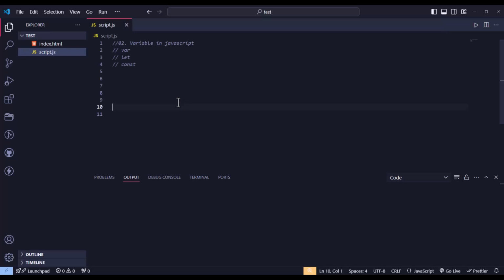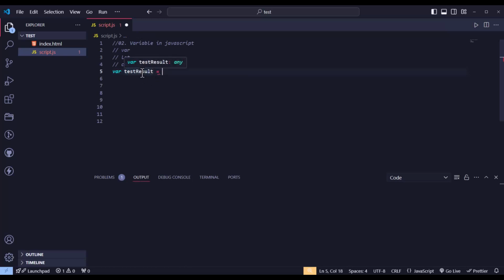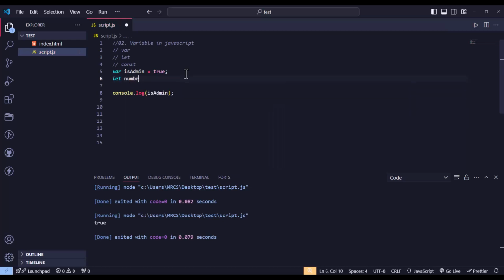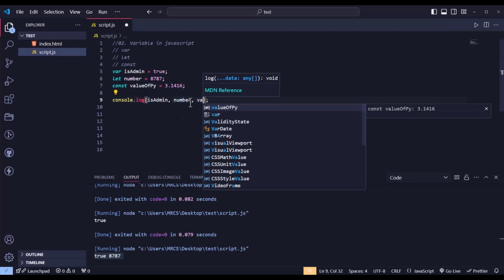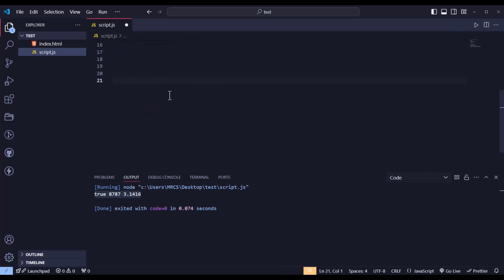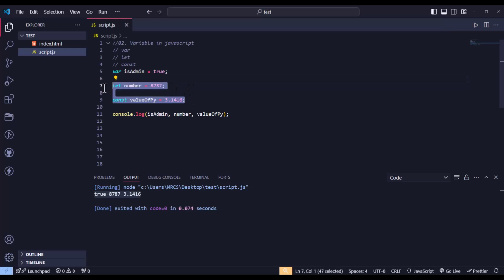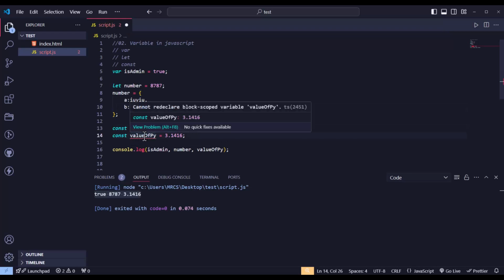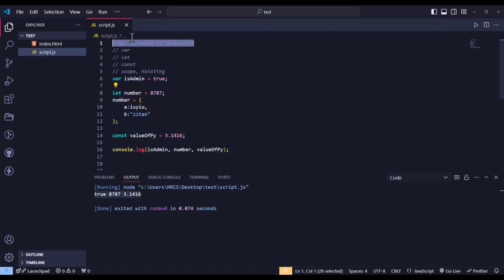02 Variables in javascript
Description:
Welcome to my ultimate JavaScript tutorial series! Whether you're just starting your coding journey or looking to level up your skills, this video is your comprehensive guide to mastering JavaScript—from fundamentals to advanced techniques and modern best practices.

JavaScript is the backbone of web development, enabling dynamic and interactive experiences on websites and applications. Understanding JavaScript not only opens doors to frontend development but also backend with Node.js, making it an essential skill for any developer.

🔥 What You'll Learn:

1. JavaScript Fundamentals:
Variables and Data Types: Understand how to declare variables, manipulate data types (strings, numbers, booleans), and use operators (arithmetic, comparison, logical) to perform operations.
Control Flow: Master conditional statements (if-else, switch) and looping structures (for loops, while loops) to control the flow of your code based on different conditions.

2. Functions and Scope:
Functions: Learn to define functions, pass arguments, and return values. Explore function expressions, arrow functions, and higher-order functions to enhance code flexibility and reusability.
Scope and Closures: Understand variable scope (global vs. local) and closures, which allow functions to access and manipulate variables defined outside their scope.

3. Asynchronous JavaScript:
Callbacks: Explore the concept of callbacks and how they facilitate asynchronous programming by executing functions once certain operations complete.
Promises: Dive into promises as a cleaner alternative to callbacks, enabling better handling of asynchronous operations and chaining multiple asynchronous tasks.
Async/Await: Harness the power of async functions and await keywords to write asynchronous code in a synchronous-like manner, improving code readability and maintainability.

4. Modern JavaScript Features:
ES6 and Beyond: Discover ES6 features such as template literals, destructuring, default parameters, and rest/spread operators to write more concise and expressive code.
Modules: Organize your JavaScript code into reusable modules using import and export statements, promoting modularity and maintainability in large-scale applications.

5. Data Structures and Manipulation:
Arrays: Master essential array methods like map, filter, reduce, and sort to efficiently manipulate and transform array data.
Objects and Prototypes: Understand object-oriented programming concepts in JavaScript, including object creation, manipulation, inheritance, and prototype chains for extending object functionality.

6. DOM Manipulation and Event Handling:
DOM Basics: Learn to manipulate the Document Object Model (DOM) to dynamically update and modify HTML content using JavaScript.
Event Handling: Capture and respond to user interactions (clicks, keypresses, form submissions) through event listeners and handlers, creating interactive and responsive web applications.

7. Error Handling and Debugging:
Error Types and Handling: Identify common JavaScript errors and implement robust error-handling strategies using try...catch blocks to gracefully manage exceptions.
Debugging Techniques: Utilize browser developer tools and debugging techniques to diagnose and fix issues in your JavaScript code, ensuring smooth application performance.

8. Practical Applications and Projects:
Real-world Examples: Apply your knowledge to practical projects and coding challenges that reinforce core JavaScript concepts and demonstrate their application in real-world scenarios.
Best Practices: Follow industry best practices for writing clean, efficient, and maintainable JavaScript code, including code organization, naming conventions, and documentation standards.

9. Advanced Topics:
Functional Programming: Explore functional programming concepts in JavaScript, including higher-order functions, pure functions, and immutability for writing robust and scalable code.
Browser APIs: Integrate JavaScript with browser APIs (e.g., Fetch API, localStorage) to perform network requests, store data locally, and enhance user experiences.
Performance Optimization: Optimize JavaScript performance through techniques such as code minification, lazy loading, and reducing unnecessary DOM operations to improve page load times and user experience.

Whether you're aspiring to become a frontend developer, backend engineer, or full-stack developer, mastering JavaScript is essential for building robust, scalable, and interactive web applications.